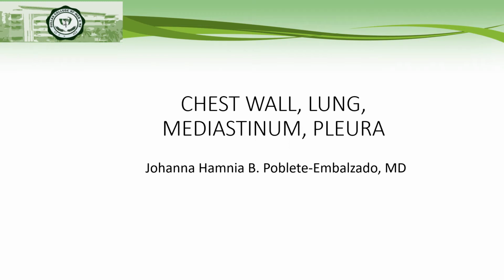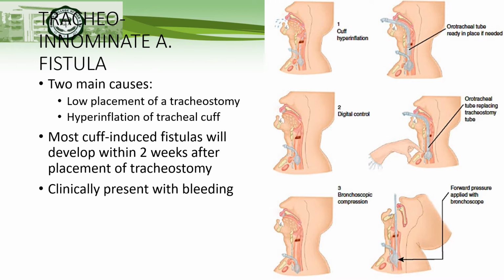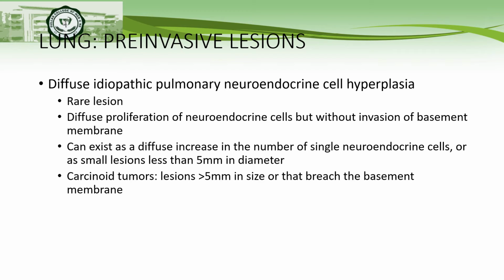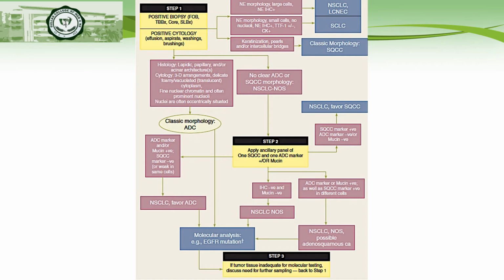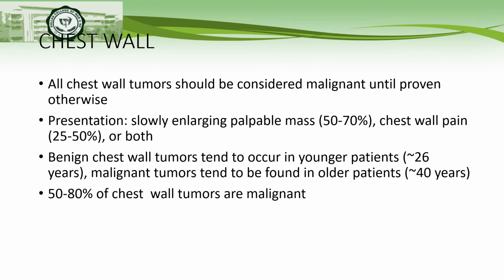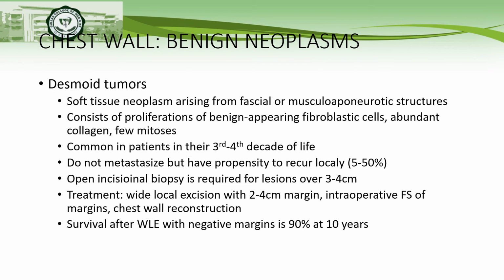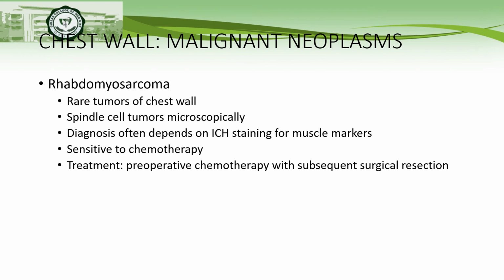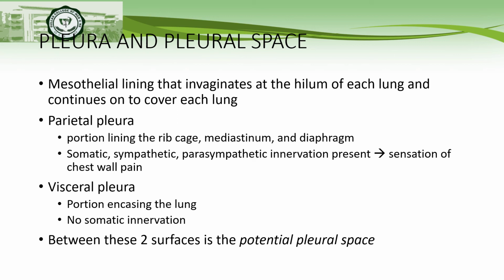Module 3: Chest Wall, Lung, Mediastinum, Pleura